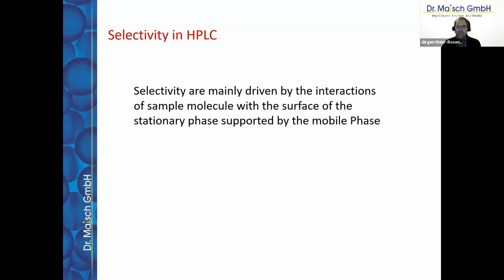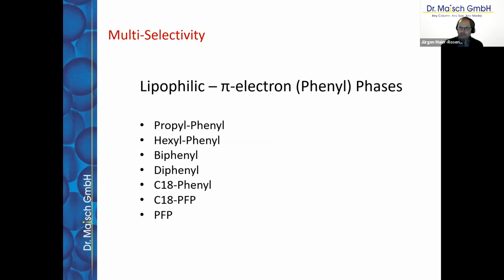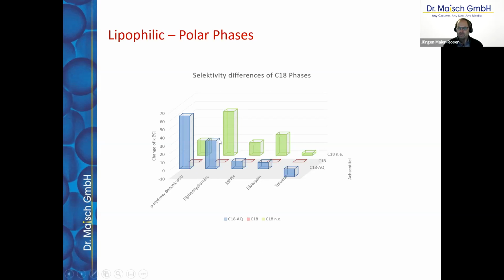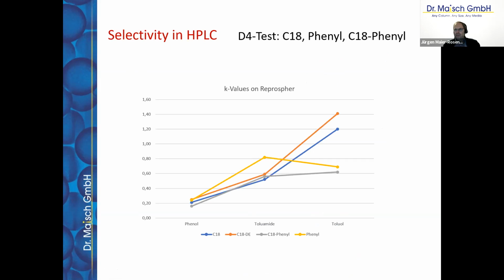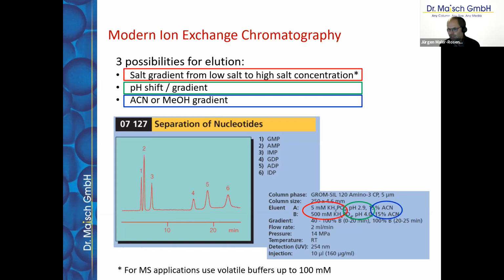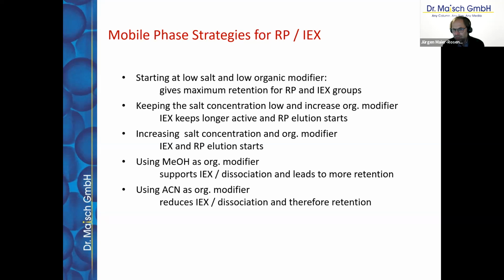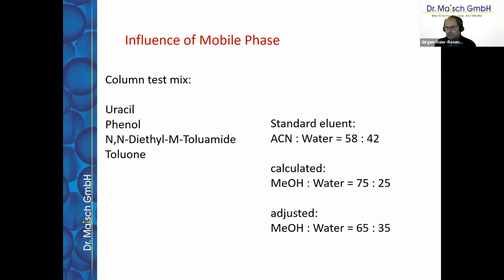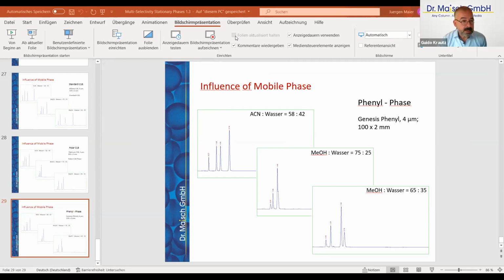Dr. Maisch: Multi-Selectivity Stationary Phases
Chromatography is all about selectivity. Watch this webinar video to learn more about how Multi-Selectivity Stationary Phases can enhance your separation making use of  multiple interaction modes.

Dr. Maisch HPLC GmbH - Your specialists for liquid chromatography. Dr. Maisch manufactures quality products from UHPLC to prep LC and has several patents on nano and prep hardware. Dr. Maisch brands include ReproSil, Ultrasep, GromSil and ranges from Grace/Alltech – Vydac, Adsorbosphere, Alphabond, Allsphere, Econosphere, GreatSmart, Platinum and VisionHT. With our patented DAC System, end users can pack their own high-quality prep columns up to 150 mm id. Whether using ReproSil, EcoPrep, Vydac or any other media, the combined benefits of the MultiPacker ® packing station and Spring® columns can deliver improved performance, productivity and safety. With a worldwide network of distributors, Dr. Maisch columns are available to chromatography users in laboratories all over the globe. The company also serves high quality OEM HPLC solutions for partners.